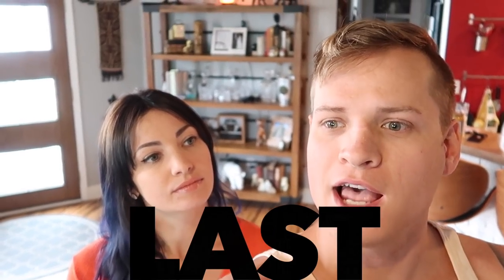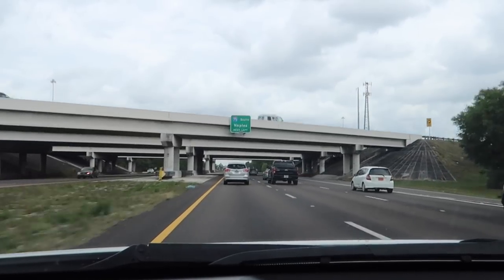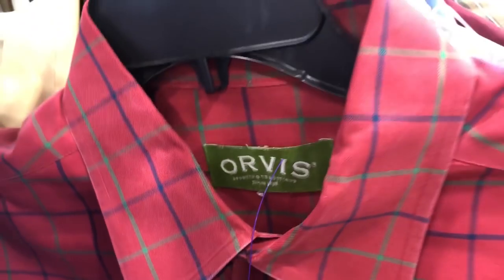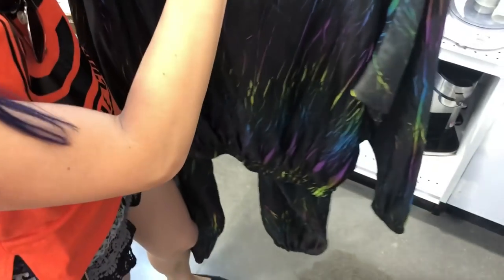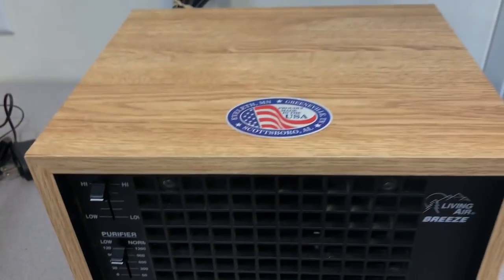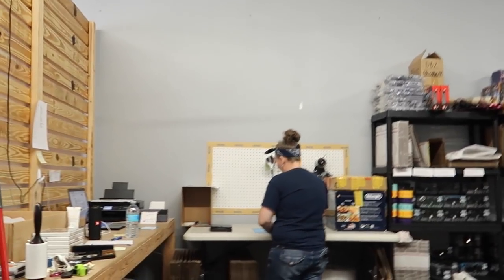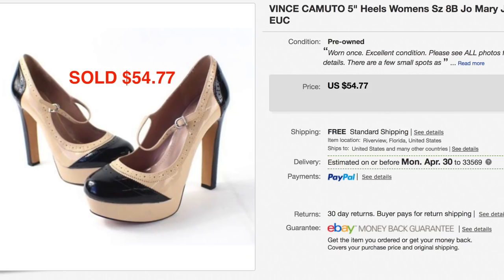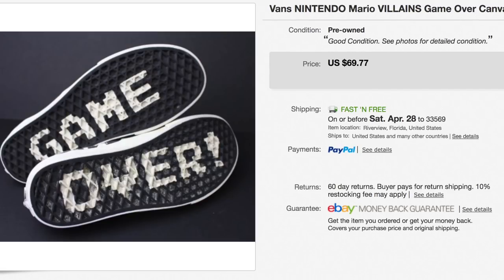Couple Makes THOUSANDS Selling Thrift Store Clothes on eBay!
We make thousands of dollars reselling used clothing from places like goodwill and salvation army on eBay!

BEST LIGHT EVER
More lighting for pictures
My Sunglasses
Our coffee machine
PHOTO PAPER FOR WHITE BACKGROUND
Shipping labels
Poly bags
Our vlogging camera
Big Studio Camera
Small Scale
Big Scale
Poly Bags
Tape Gun
HWC Stickers

We make money going to thrift stores like goodwill & salvation army, buying used clothing and shoes and reselling them on ebay. Here's some of our sales for the past week and a quick thrift haul.